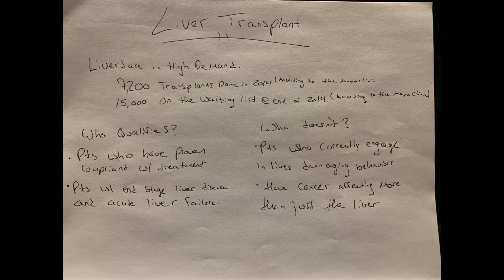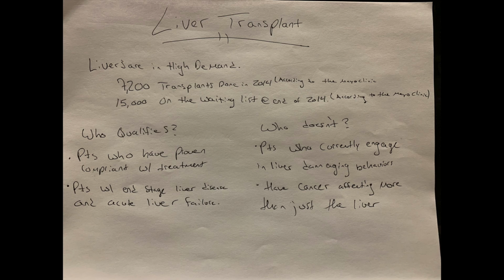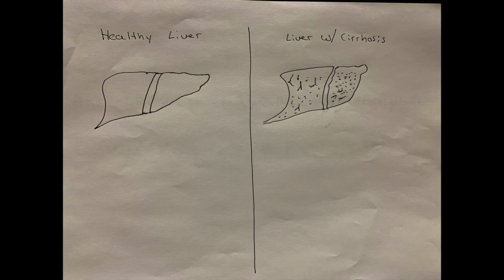Liver Transplant Nursing Discussion